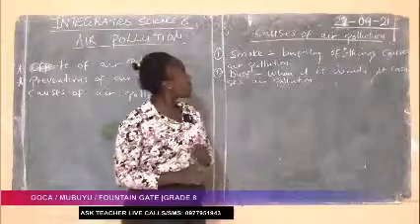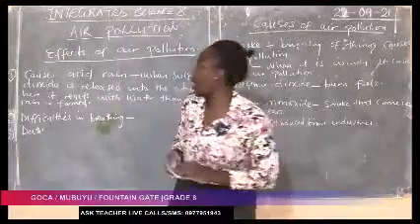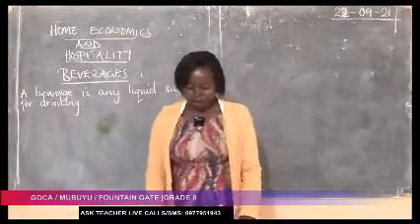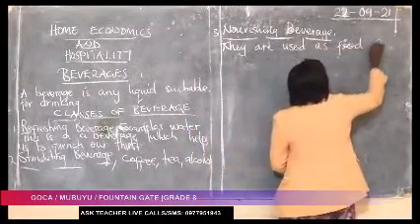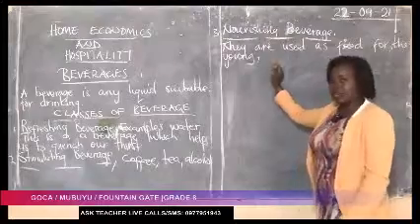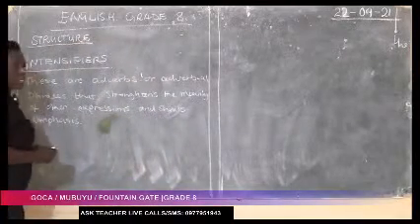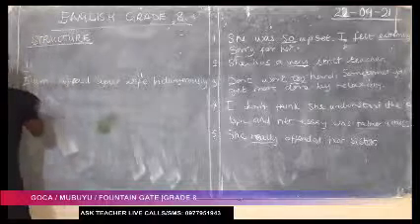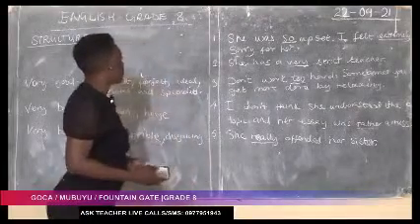GOCA / MUBUYU / FOUNTAIN GATE ONLINE CLASS GRADE 8